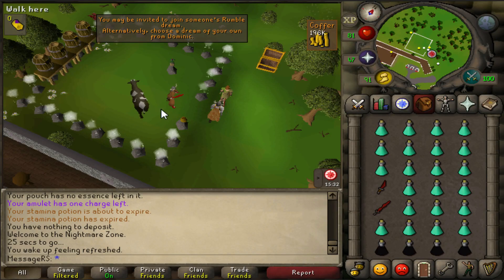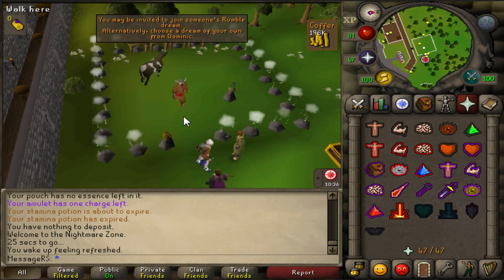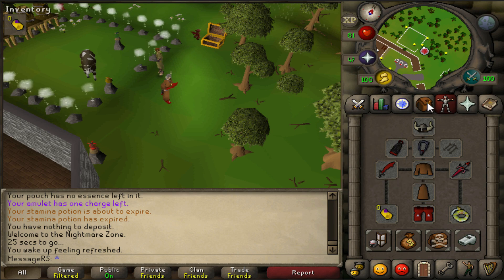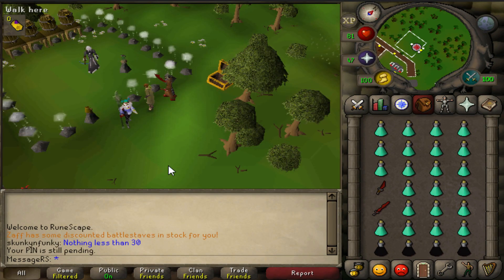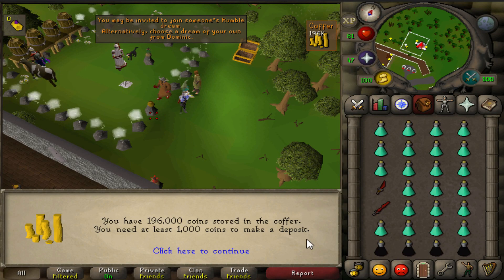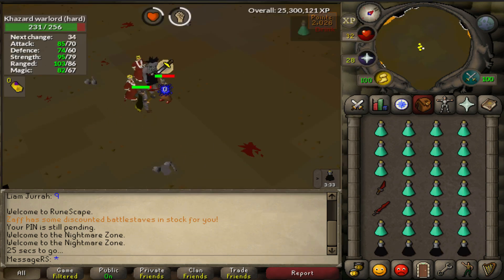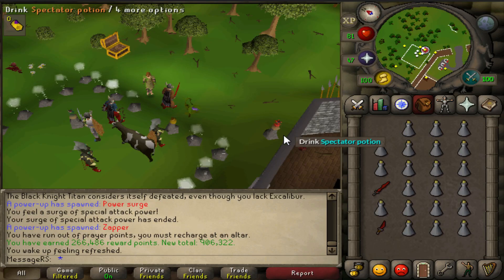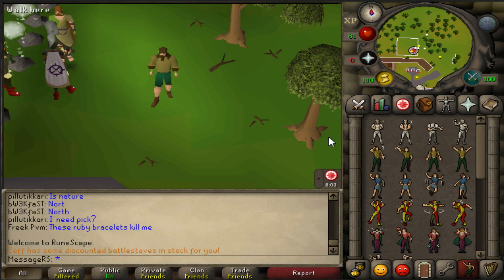Guides Done Quick - NMZ for Beginners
Key times:

0:07 Minimal Requirements
0:32 Equipment
1:07 Inventory set-up
1:20 First Timers
2:08 Inside the NMZ
2:24 Power-Ups
2:32 XP/HR
2:55 Spending Rewards Points

Additional Quests/Bosses you can select:
- Fight Arena (Bouncer)
- Witch's House (Witch's Experiment)
- The Grand Tree (Black Demon)
- Holy Grail (Black Knight Titan)

The actual guide lasts from 0:07 to 3:05, within the 3 minute goal I set myself.